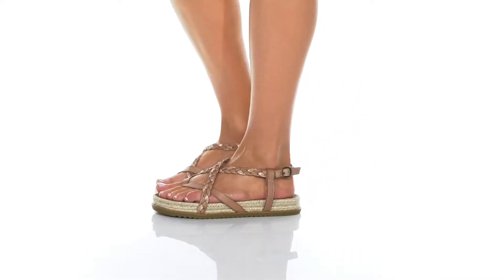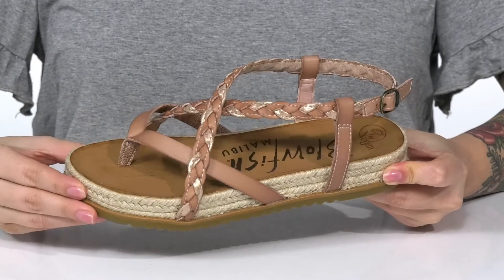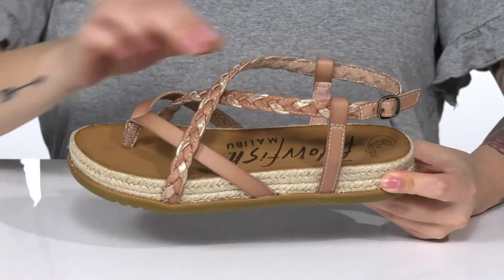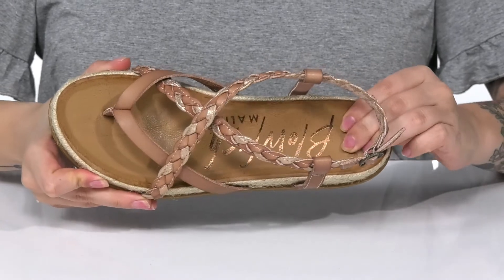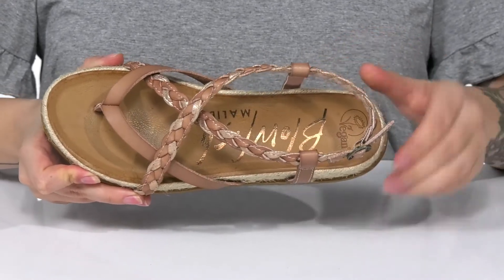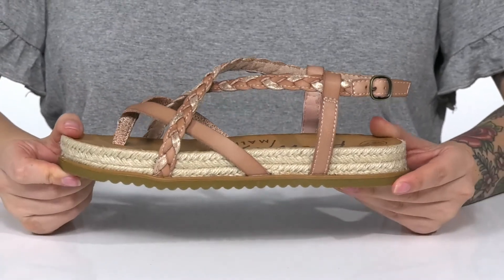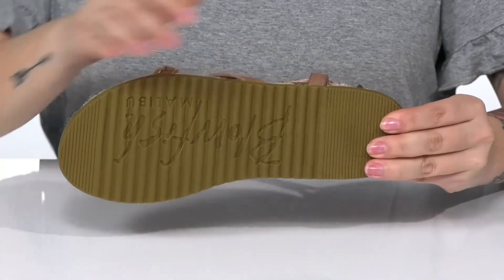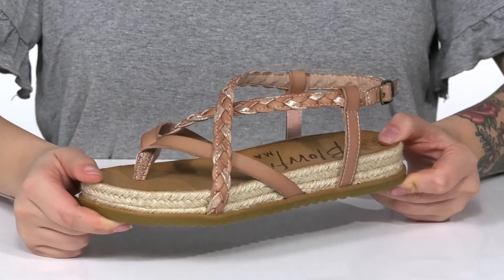Blowfish Foxtail Rope SKU: 9483365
With every step comes style and comfort when you're wearing Blowfish&reg; Foxtail Rope sandals.
Ankle strap buckle closure.
Synthetic outsole.
Imported.